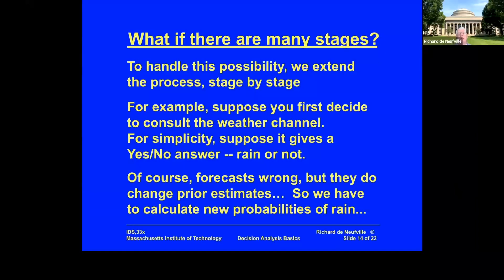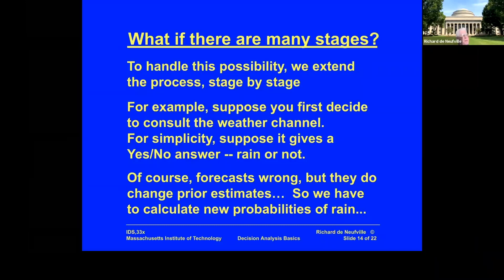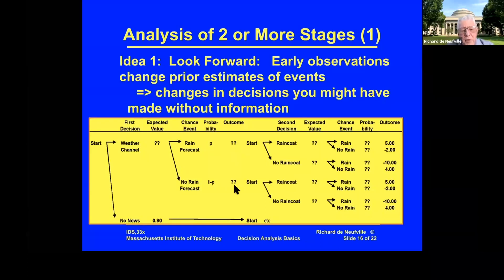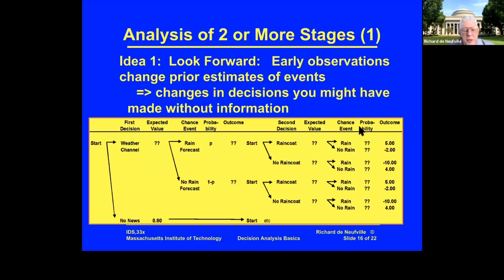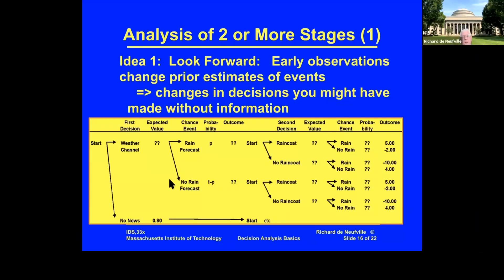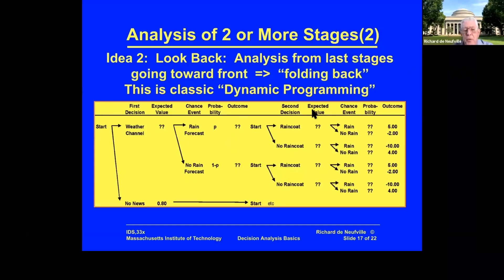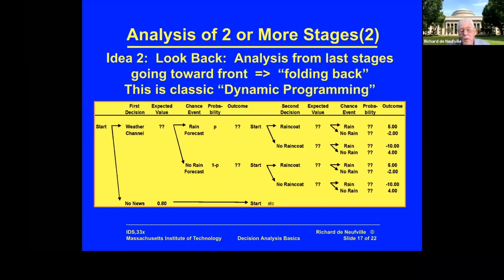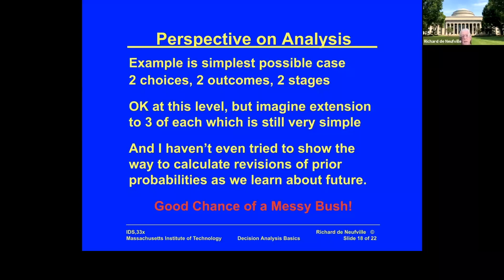Unit 8: Decision Analysis 4, Video 4: Multistage Analysis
This video extends the analysis to several stages of choices, and illustrates how the analysis needs to revise probabilities depending on future observations of what actually happens.